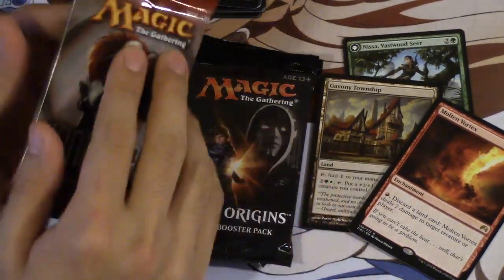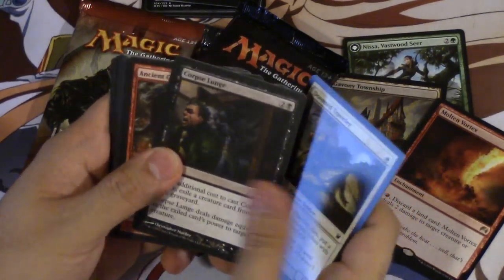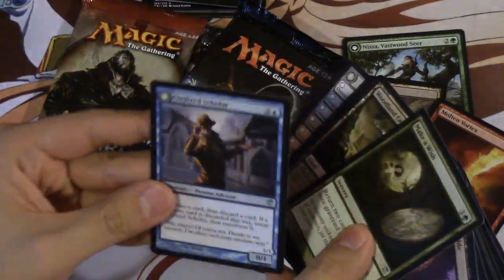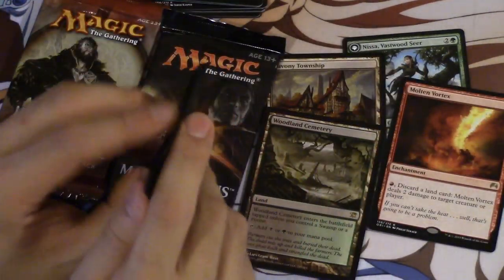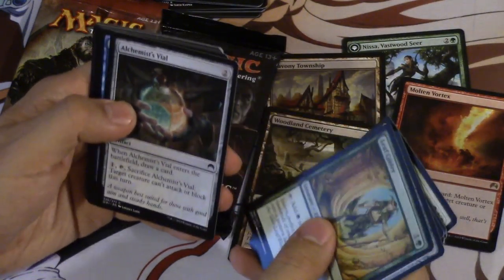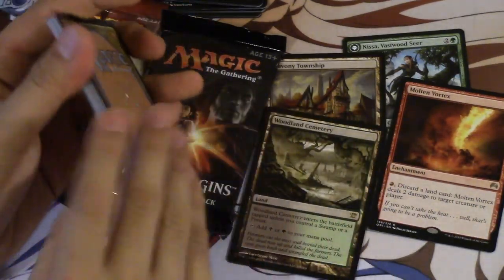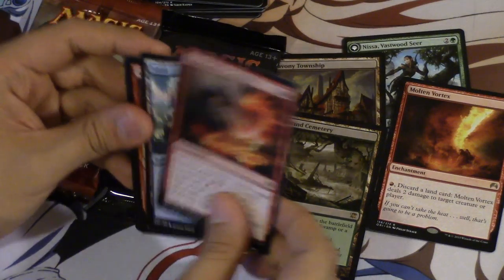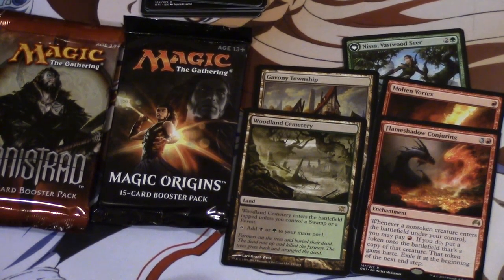Magic Origins vs Innistrad Booster Pack Opening 2